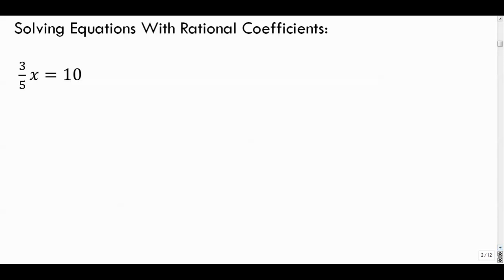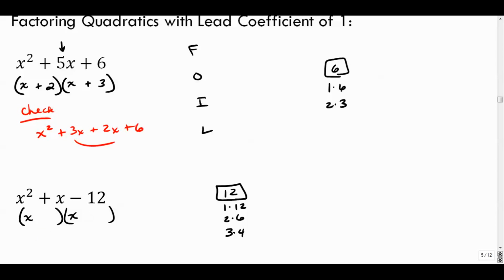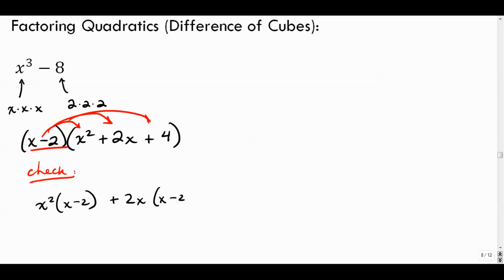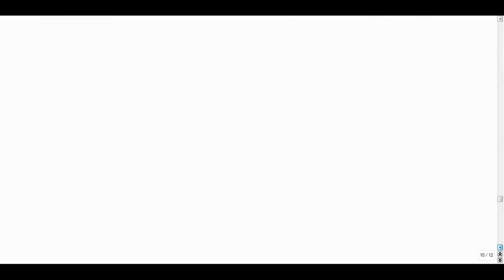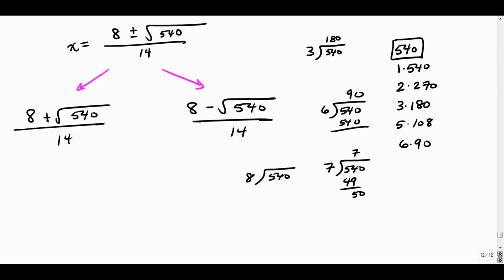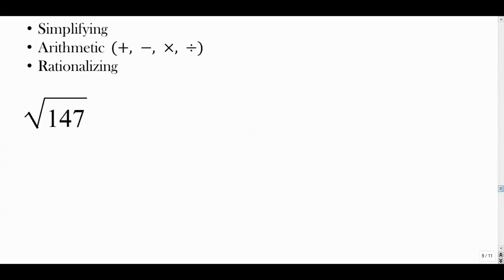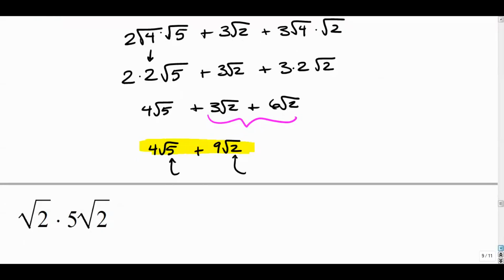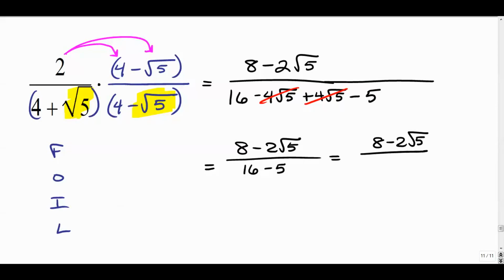Prerequisite Skills You Need in Order to Succeed in Pre-Calculus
This should be the first video you watch as a Pre-Calculus student in my class.  I go through a list of skills that you need in order to find success this year in Pre-Calc.